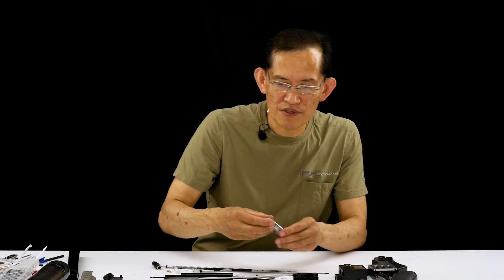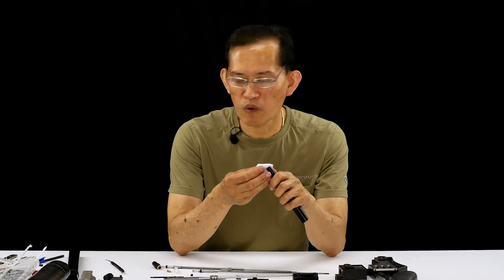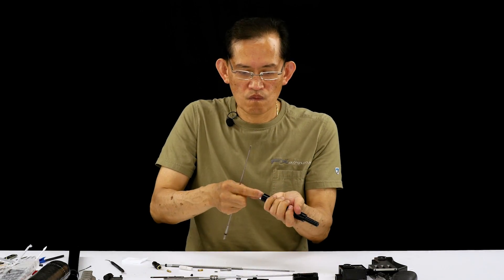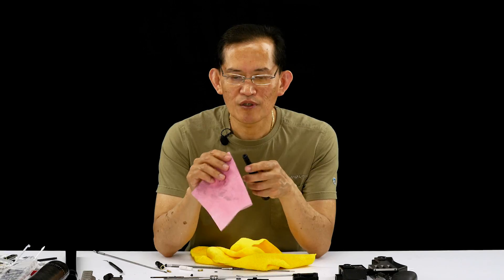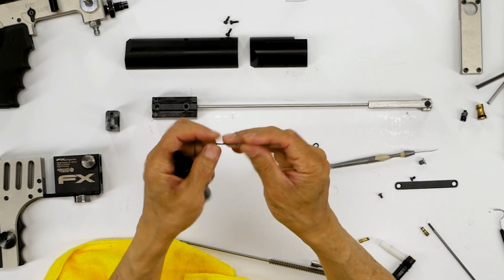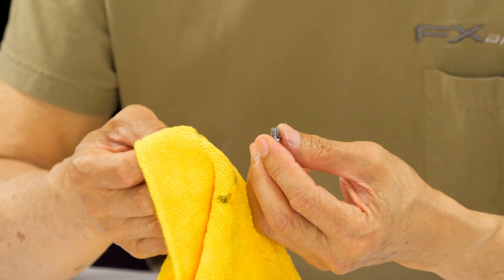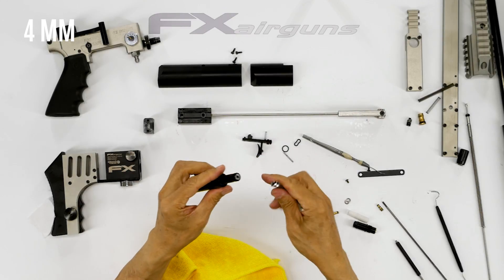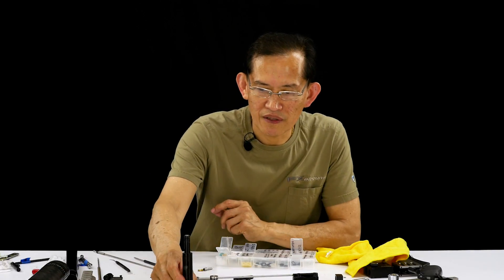FX Impact Valvetube Maintenance : pt.1 (2/7)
In this Episode, Ernest demonstrates how to clean and maintain your first-generation Impact.